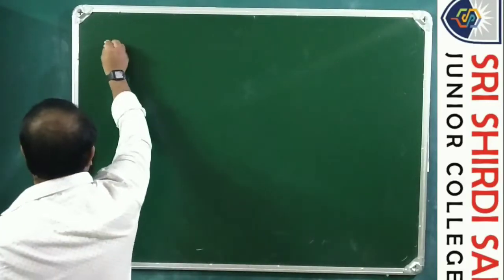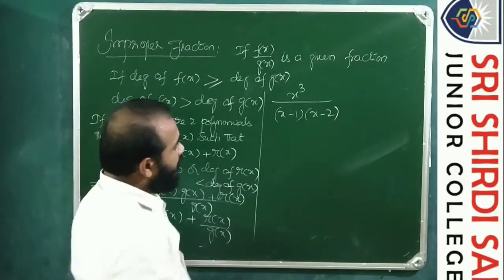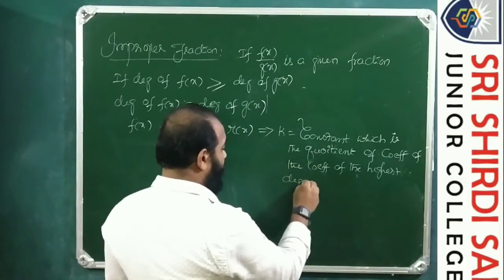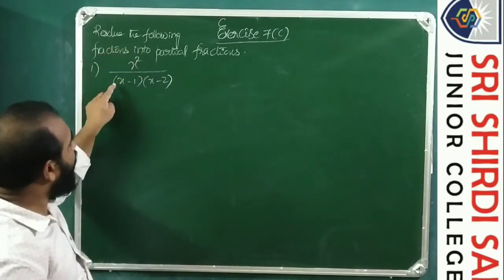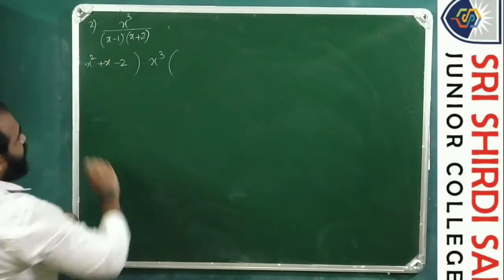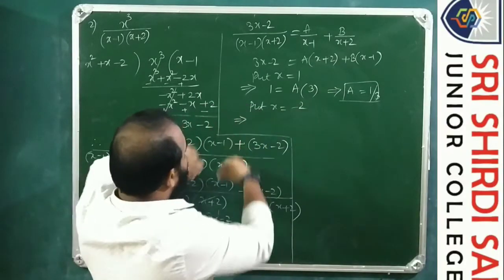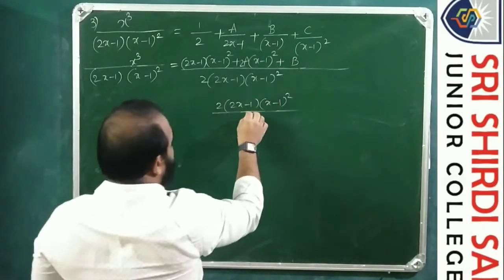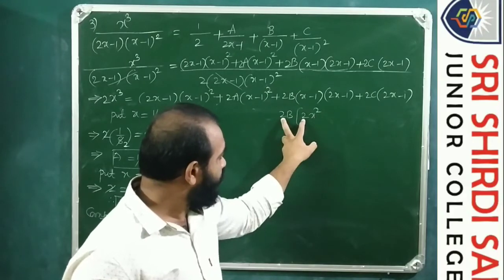Partial Fractions Lecture No.4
For Sr.MPC CIVILS, EAMCET, C-40 for 12th October.